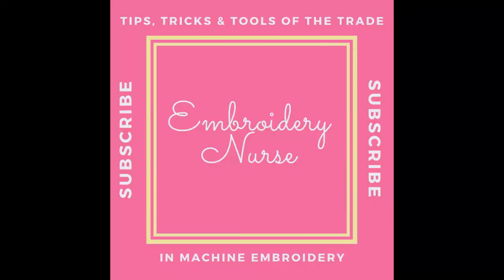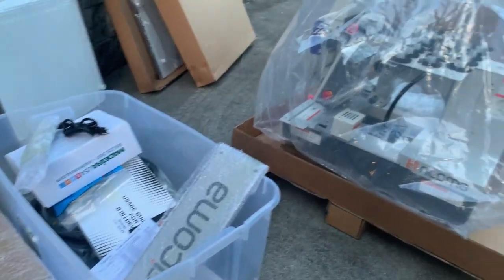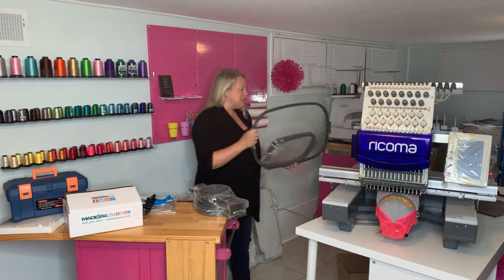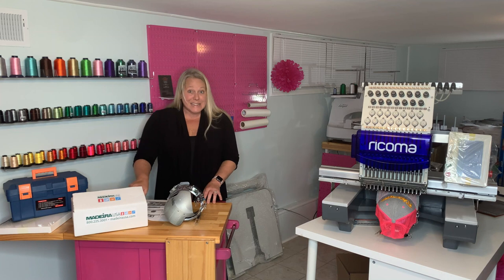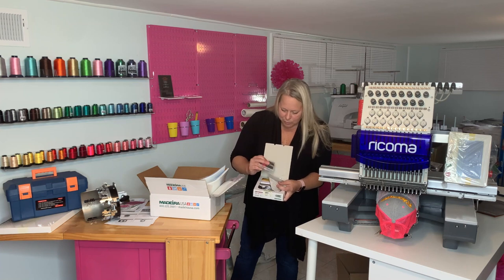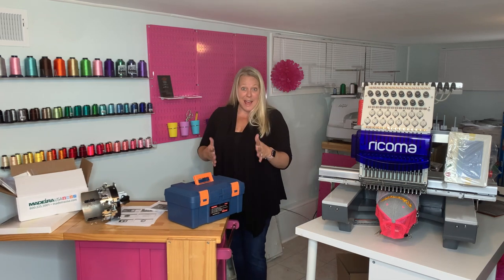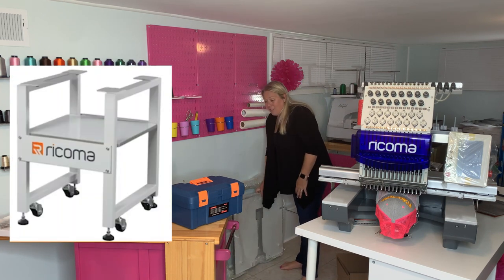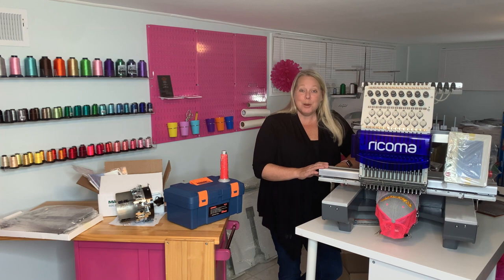UNBOXING my new Embroidery Machine - RICOMA 1501 TC - Learn to Embroider - Home Embroidery Business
To get the best rates and save more please use my direct link!!

Hi! My name is Kelly Payne otherwise known as the Embroidery Nurse welcome to the Embroidery Nurse YouTube channel! This is where I will share tips, tricks & tools of the trade in machine embroidery.

for More Tips, Tricks and Tools of the Trade in Machine Embroidery

My Ricoma machine is on loan and buying through my referral link gives me the chance to earn the machine moving forward while it offers you the greatest discount as well!  WIN/WIN! Thank you!